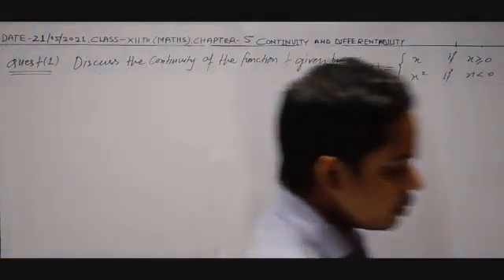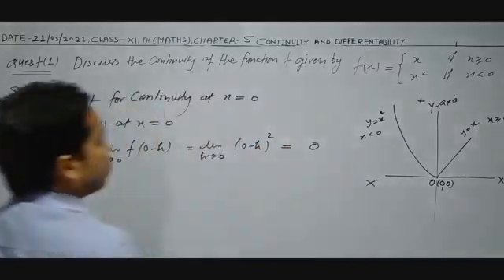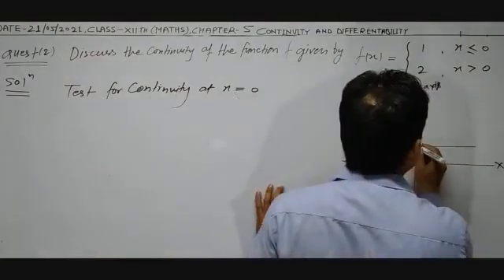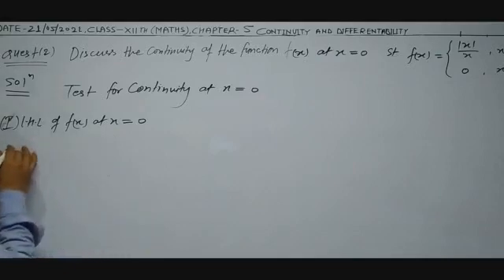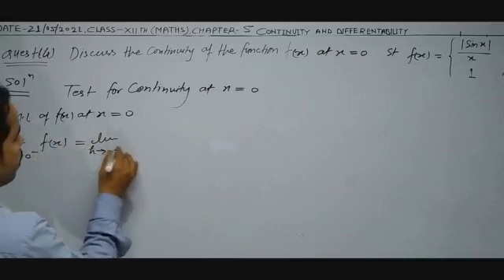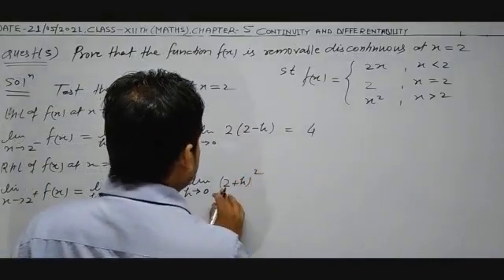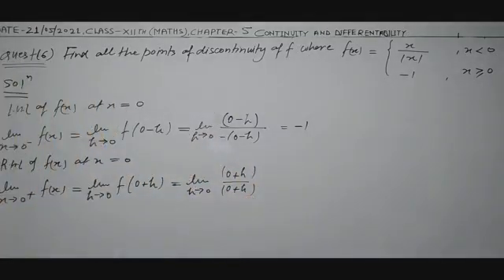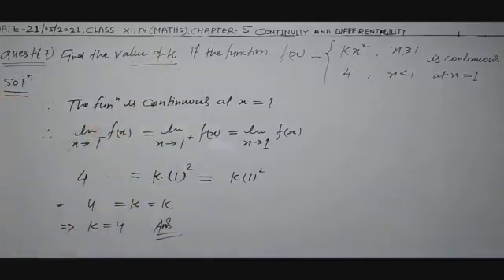Class XII th Mathematics 21 05 2021 By Mr.Pawan Kumar Prajapati ,continuity &differentiability Lt3